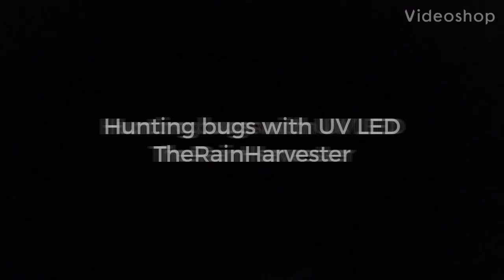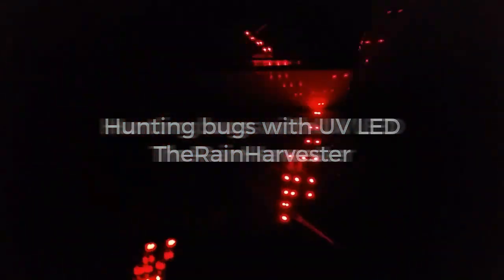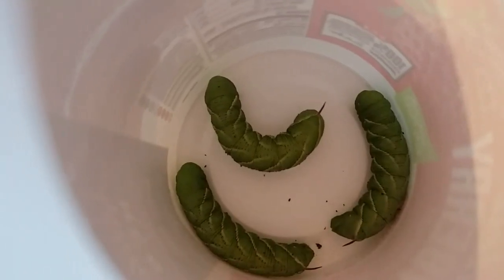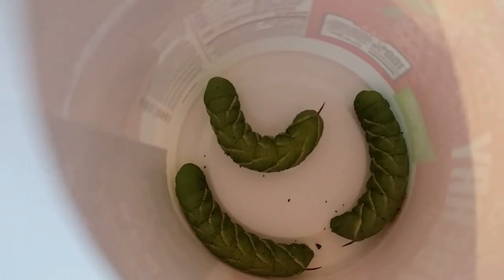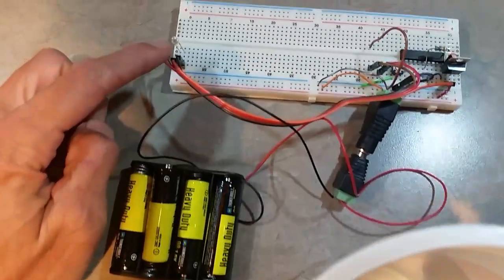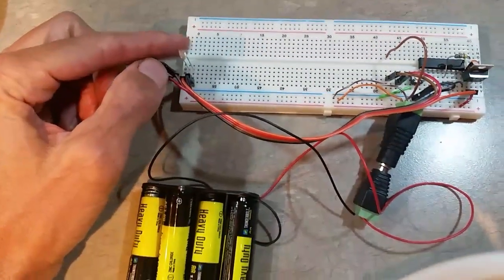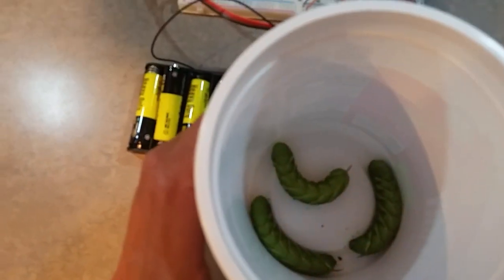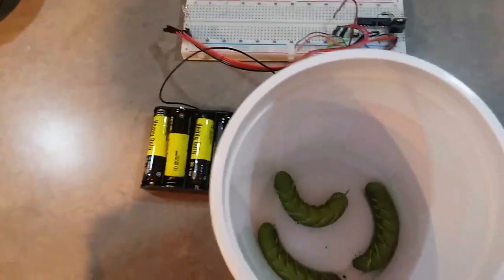Adding a little tech-nique to gardening.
UV LED bug hunting.